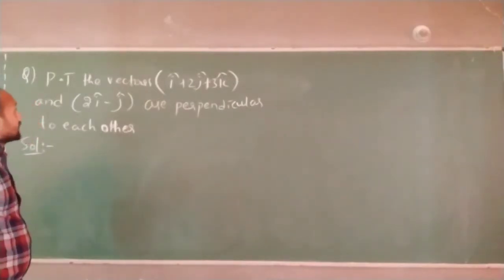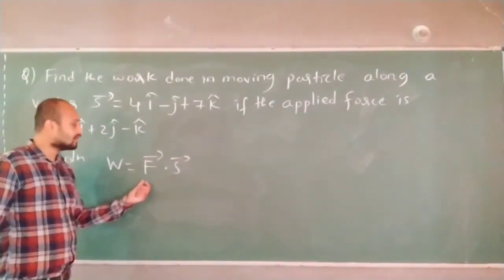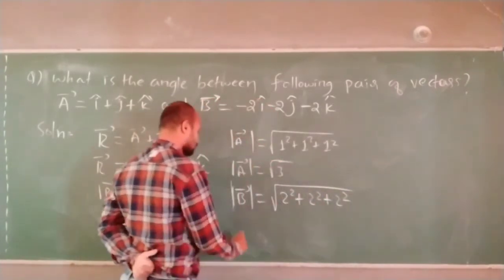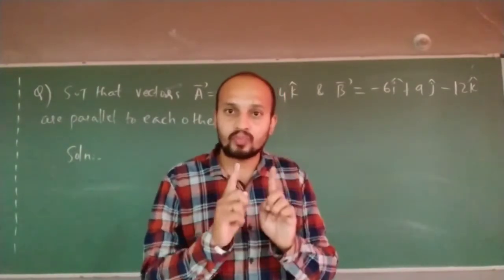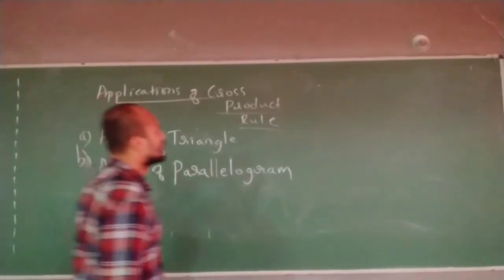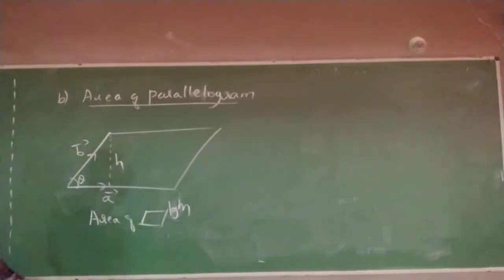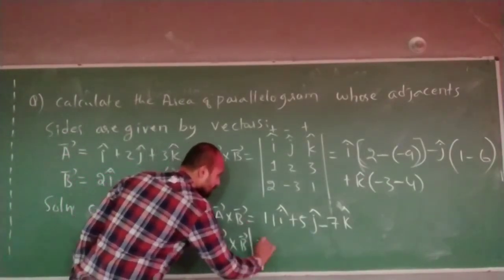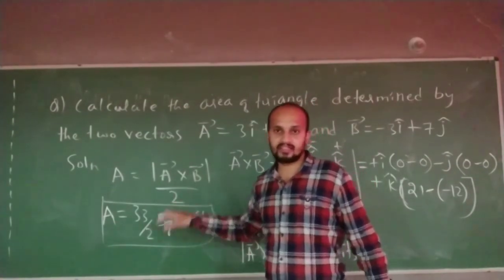Numericals on product of vector